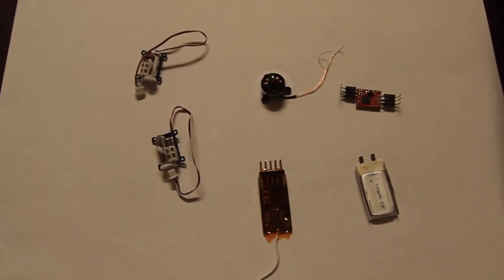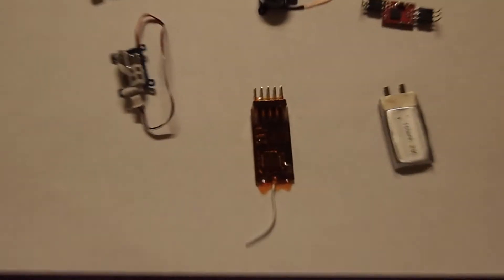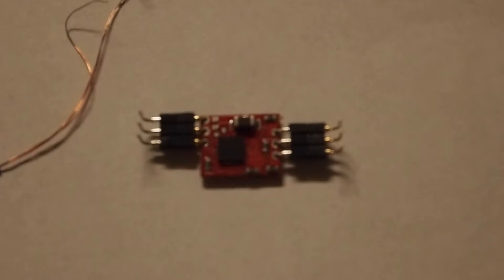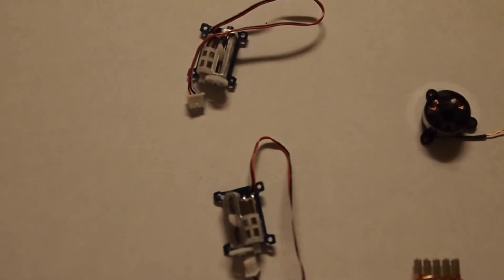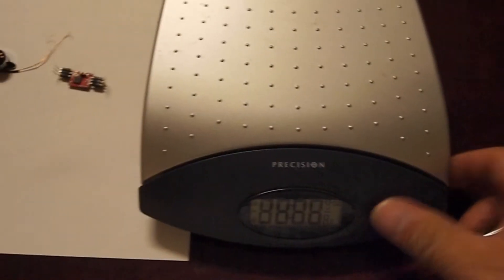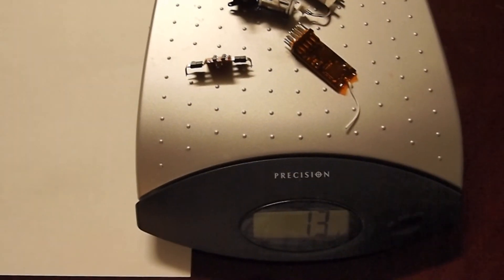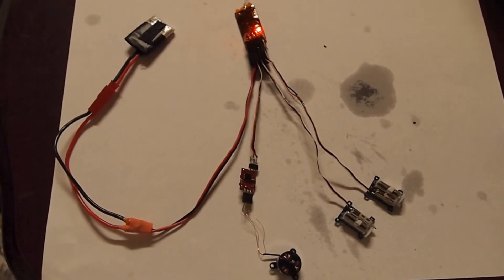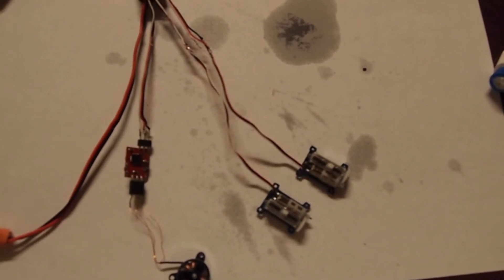Display/Testing of Micro Electronics for Indoor/Micro plane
This is my first attempt at a micro 1S plane so I'm very excited.

2x HobbyKing Ultra Micro Servo 1.7g for 3D Flight

Total weight of 13 grams